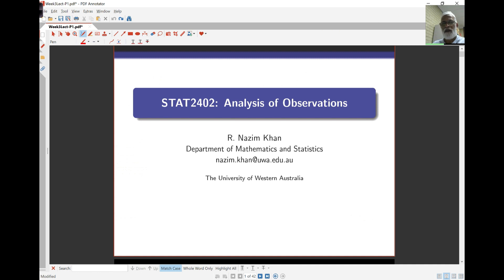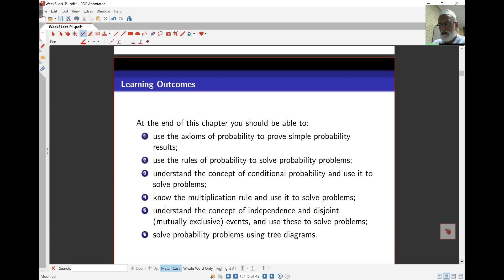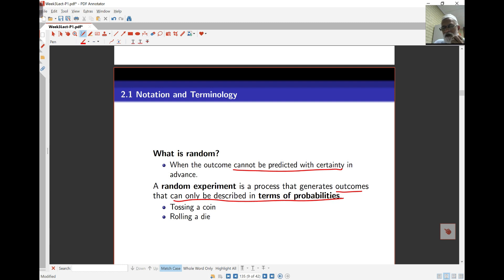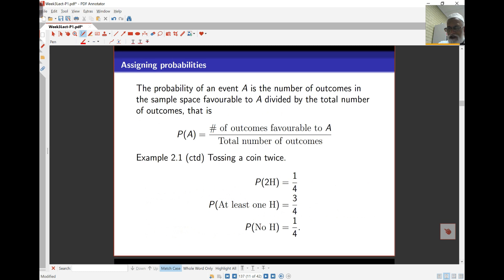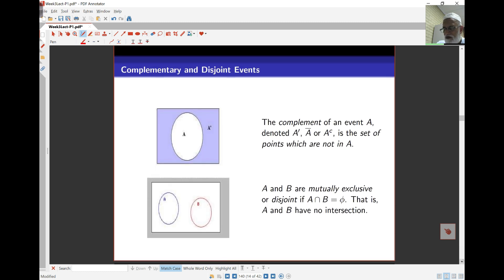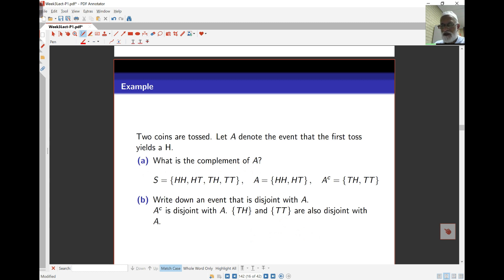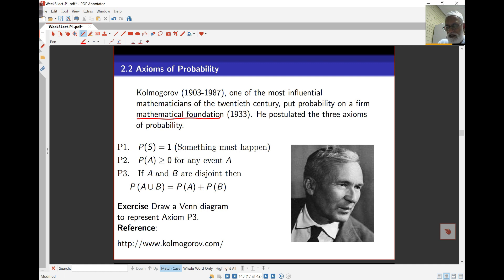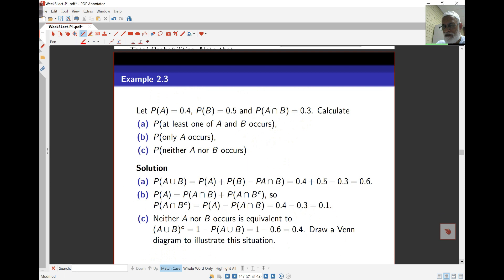Week3 Lect1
Probability, rules and problems